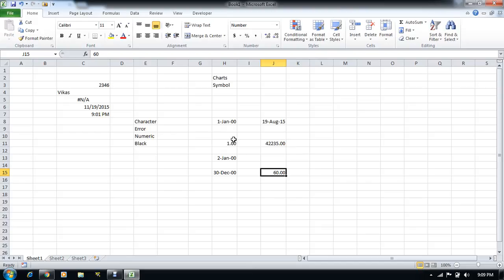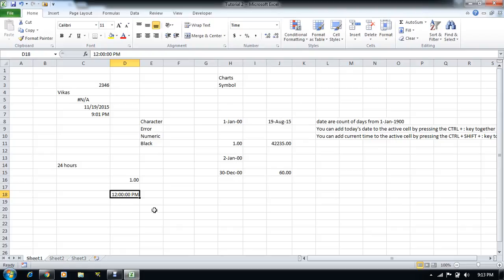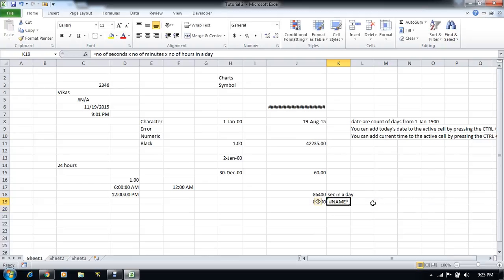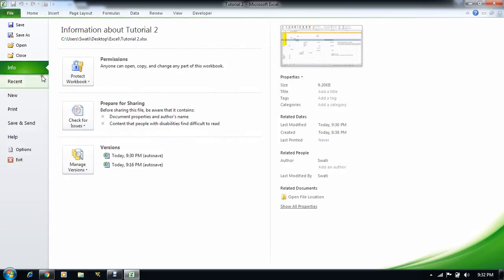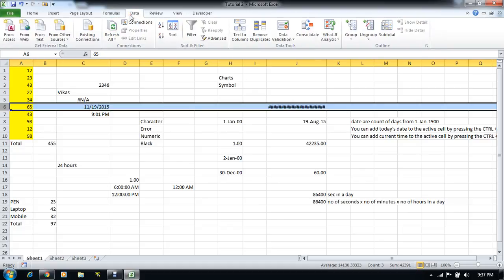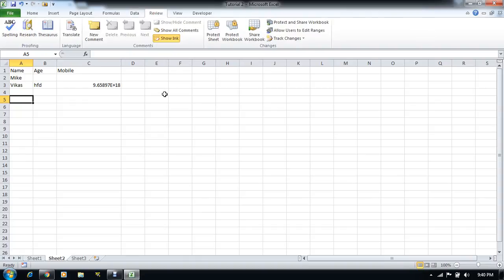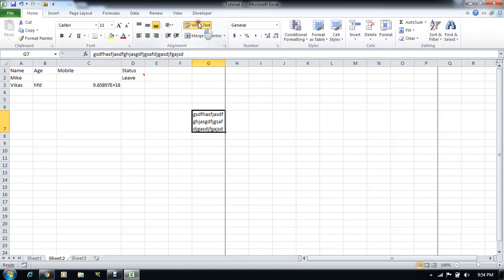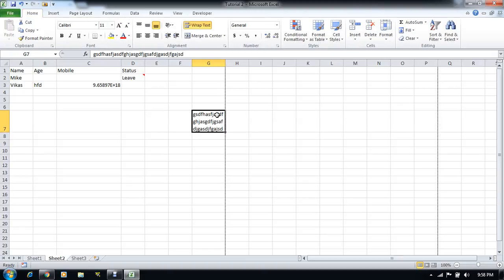Excel Basics 2